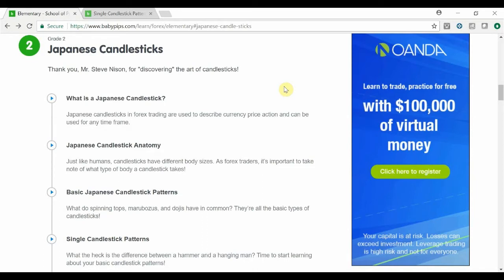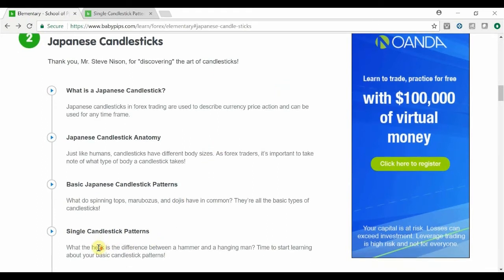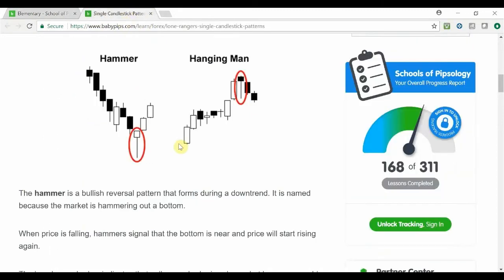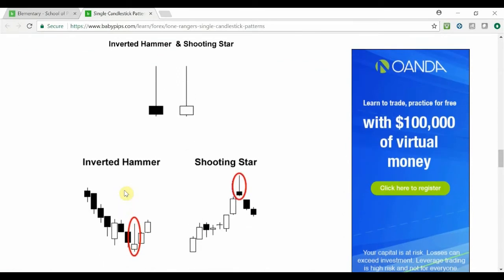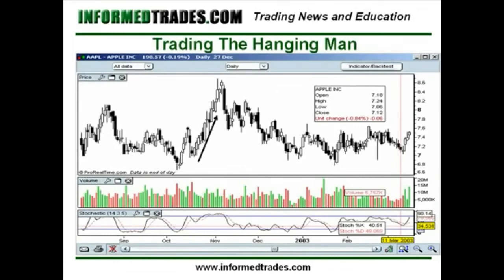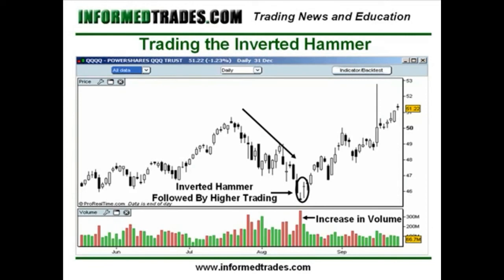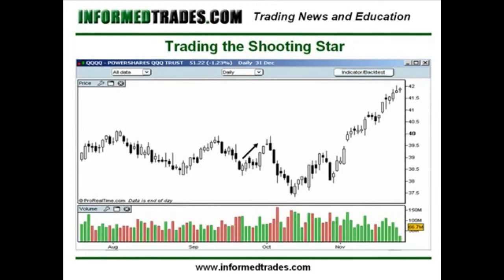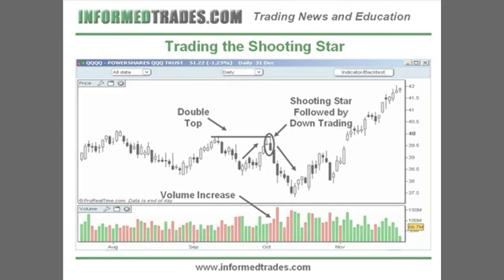Babypips Forex Education: Elementary Grade 2 - Single Candlestick Patterns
Welcome to the Babypips School of Pipsology video series. This video talks through pin bars, hammers, hanging man and the shooting star.

This series is to help new traders visualise the babypips curriculum by using the best YouTube videos that clearly explain the topic discussed.